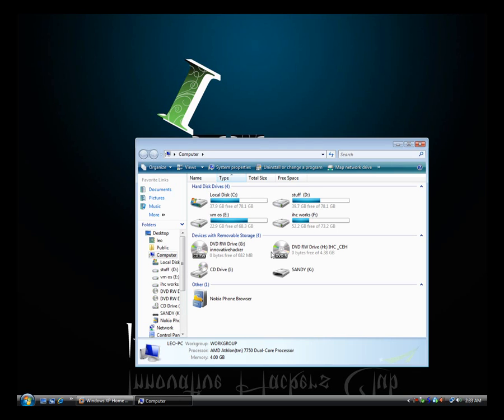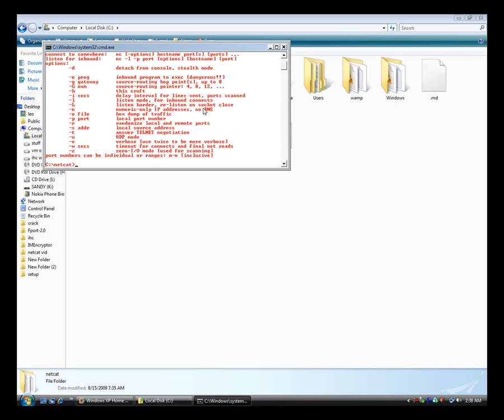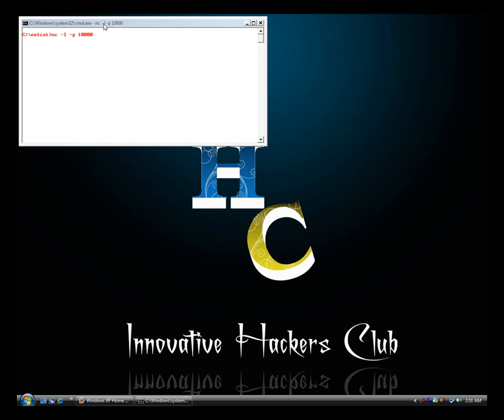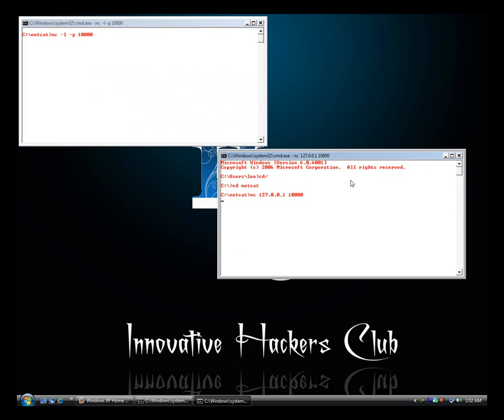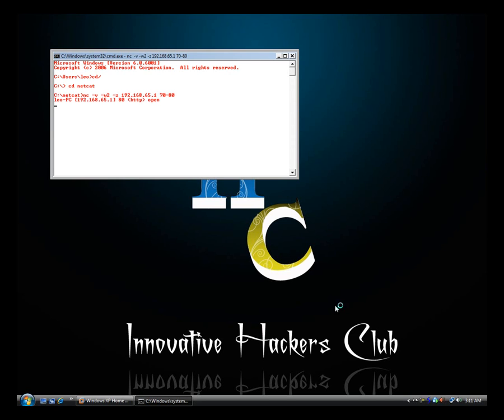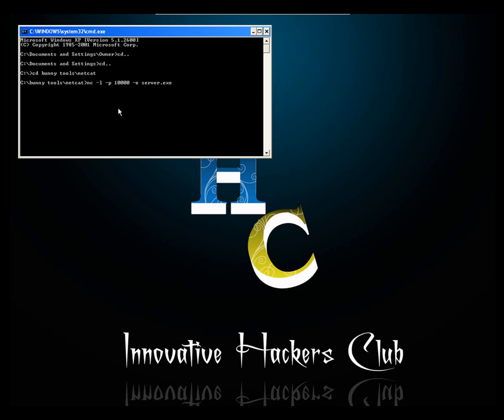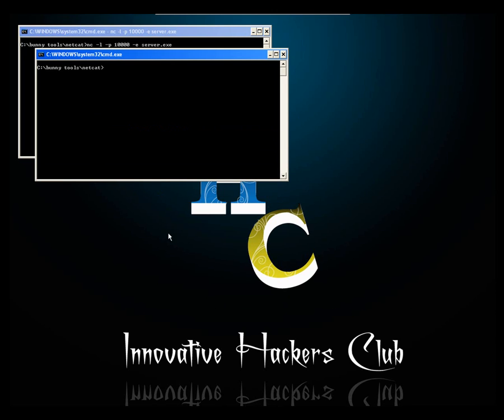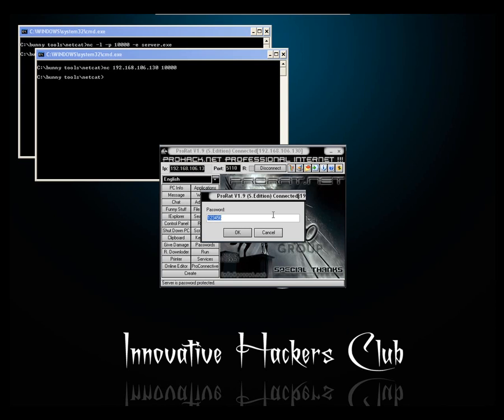47 Netcat Demo